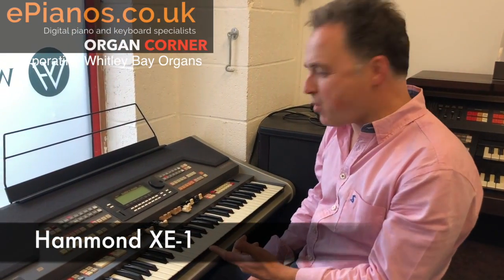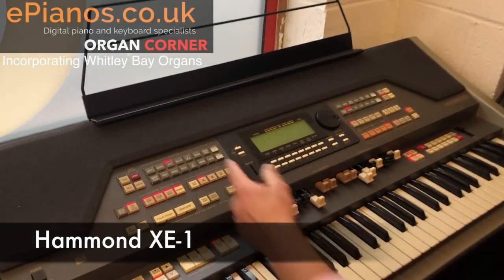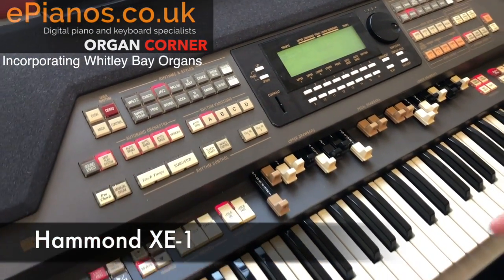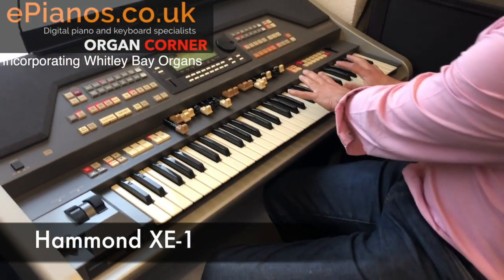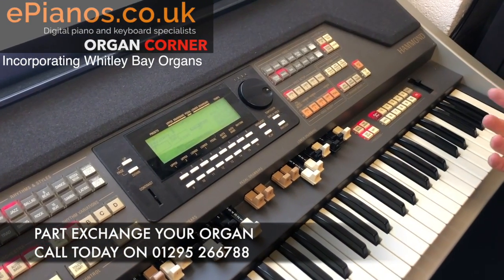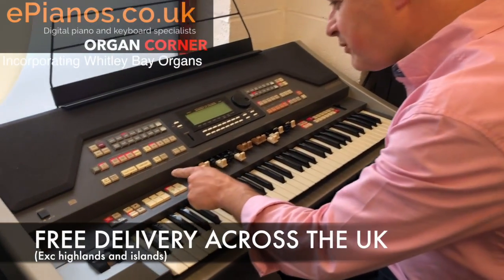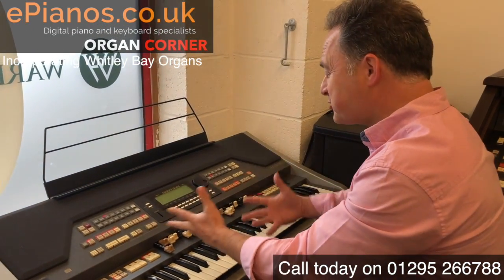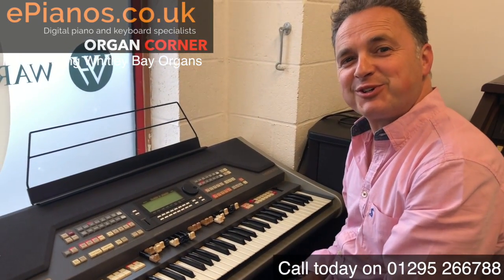Organ Corner #8 | Hammond XE-1 organ demonstration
Part exchange your organ for the Hammond XE-1 by calling us on 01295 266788. Delivery is FREE across the UK. (exc highlands and islands).

It's episode #8 of Organ Corner here at ePianos/Whitley Bay Organs. David is having fun on the Hammond XE1 organ (preowned). He shows off the excellent blues organ style and the variety of voices. That classic Leslie speaker sound is reproduced and along with the compact design makes this organ perfect for home use.